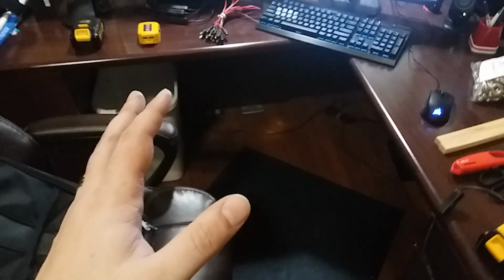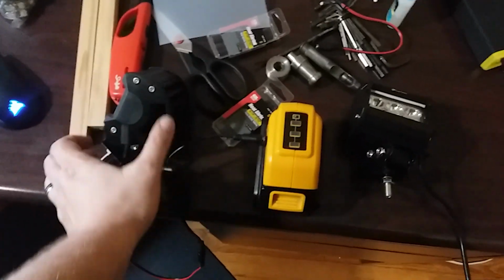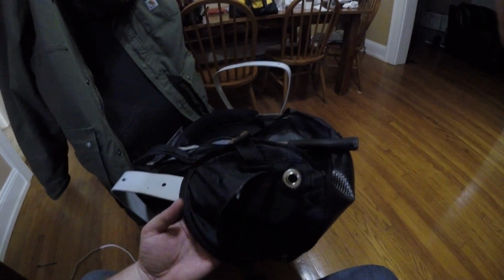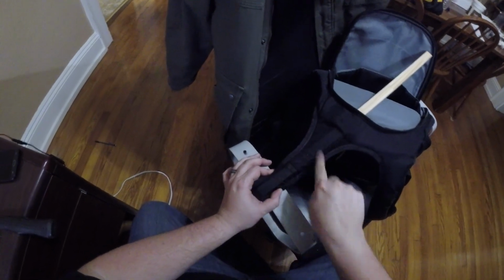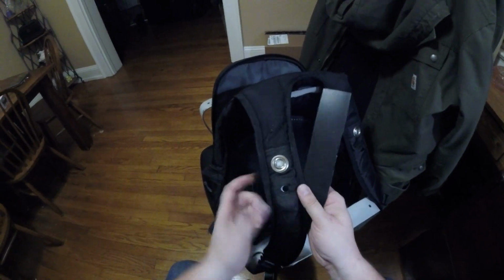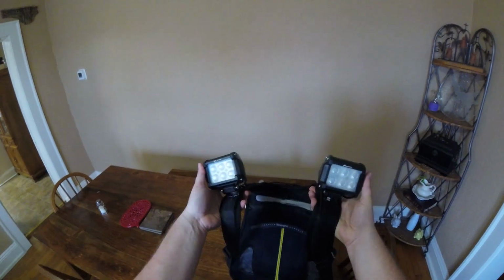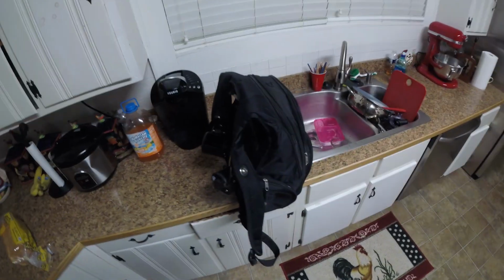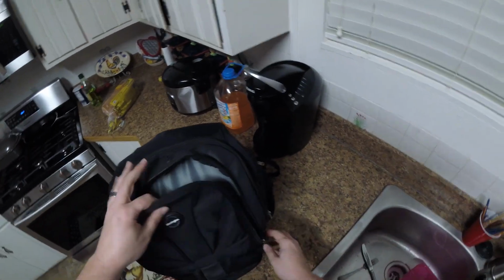PORTABLE POWER! LIGHT RIG!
Be sure to drop us a like, comment and smash that subscribe button like a beast, and if you want to support the channel you can donate through my PayPal link in the description or hit the support my channel button on the main screen.

Broken Rod Joe is making a portable power back pack for providing power for lights and other stuff while making night time videos!